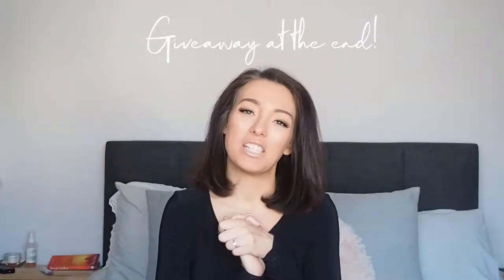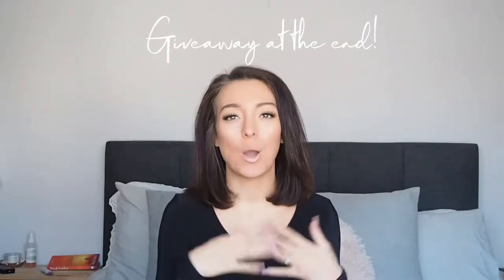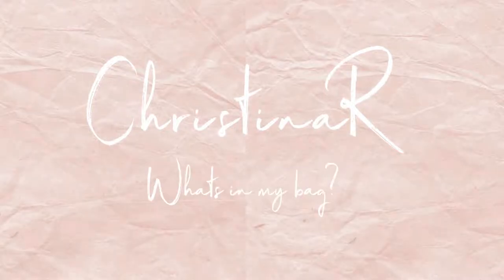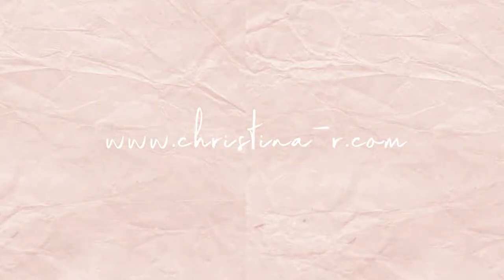Whats in my Bag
Hi Everyone!

Chrissisblogs

Similar backpack

Mesh pouch

San Disk

Ray Bans

COMPETITION DETAILS - DEADLINE 30th April!

WIN THE RUSTIC POLKA DOT DRESS !!

COMPETITION CLOSED!
RULES:
Tag a friend in one of my Instagram posts

Good luck to all! xx